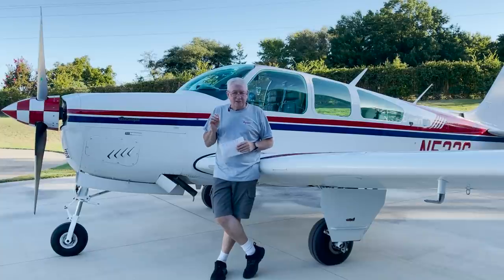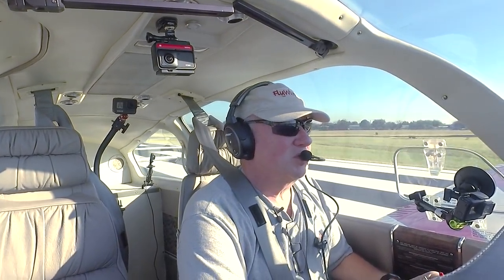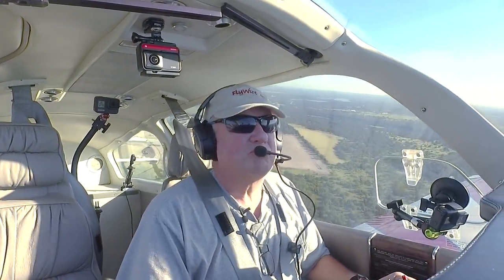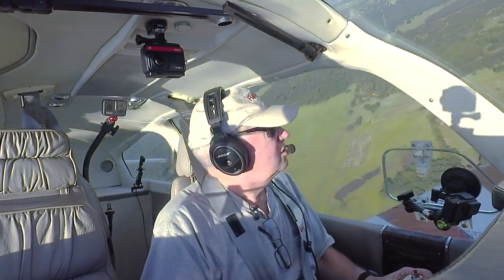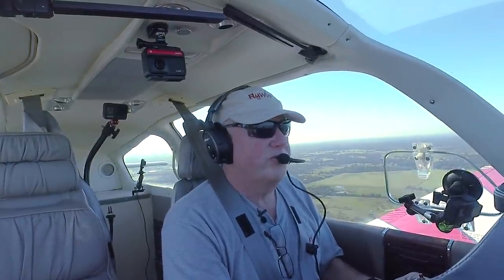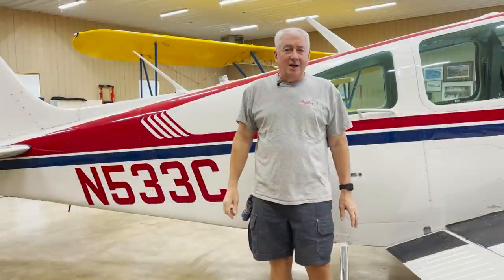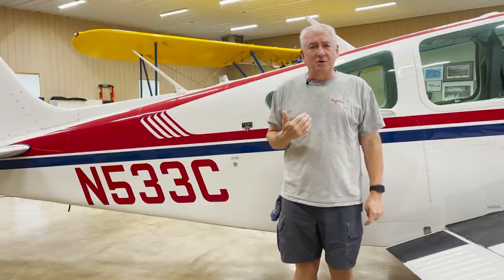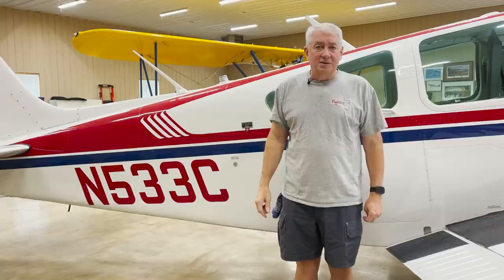Engine Failure After Takeoff How do You Practice That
Engine Failure After Takeoff- How do You Practice that? I've got an idea... What's in your Hip Pocket?